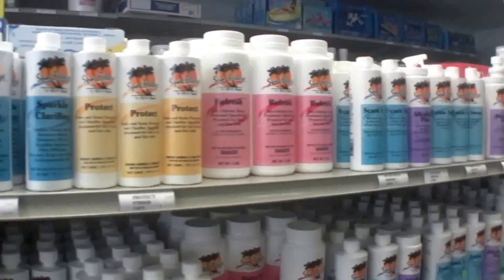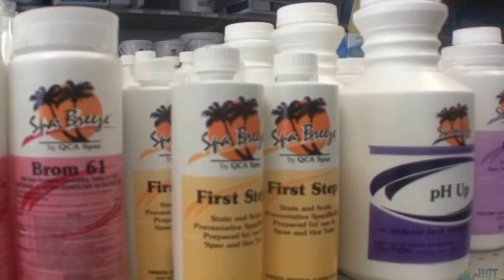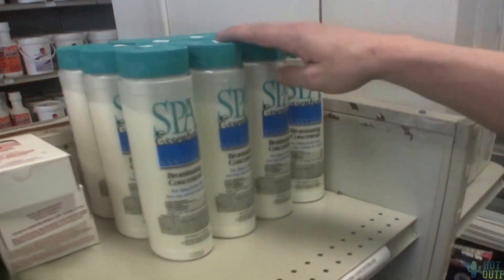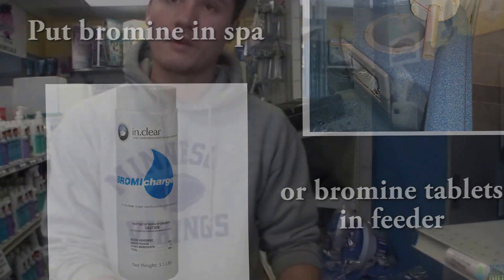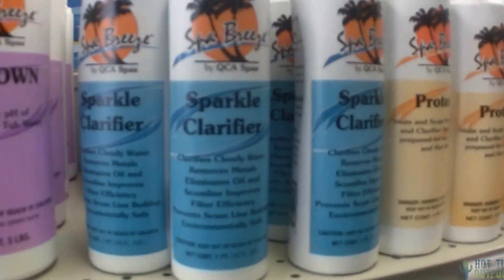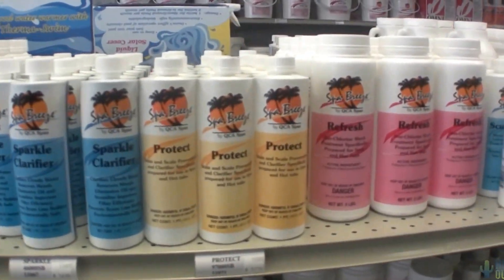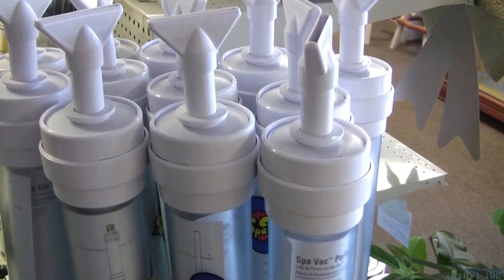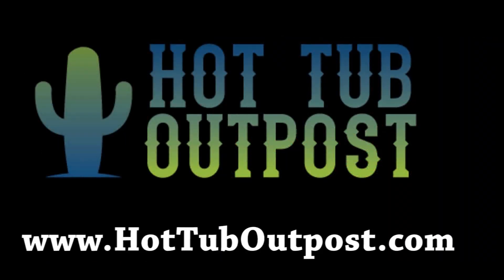Hot Tub Startup Chemicals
What do I need in my hot tub on a new fill?
Whether starting up a new hot tub or refilling the spa, assuring the proper chemicals are added to the water assures the safety and health of all those who get to enjoy the spa.